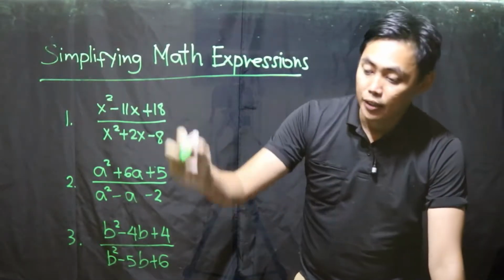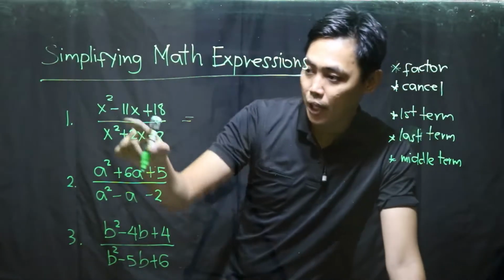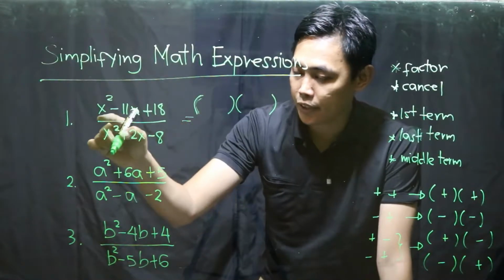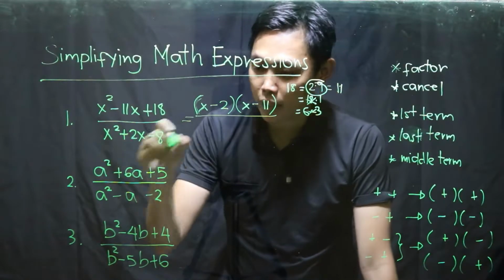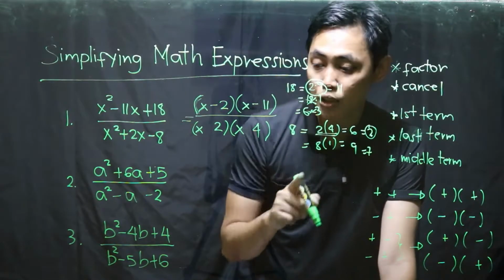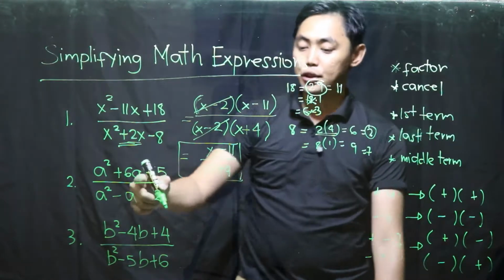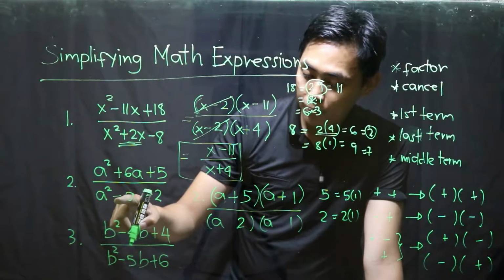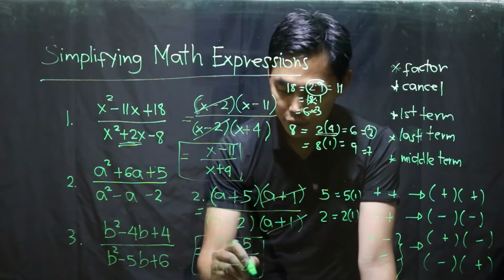Intermediate November Week 4 1